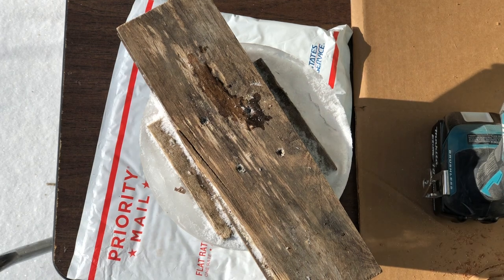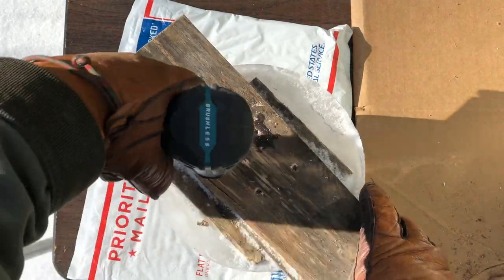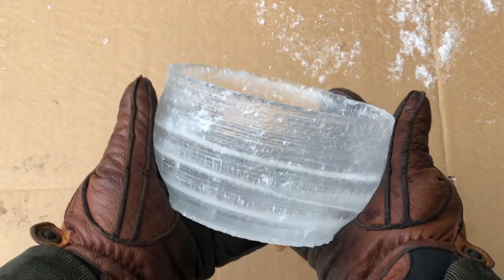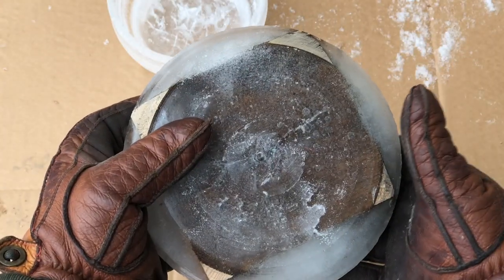‘Woodturning’ - The Ice Bowl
Turning a bowl from a block of ice!

Instead of complaining about the weather, I’m embracing the cold and trying a new material in my lathe, ICE!

——— Tools & Equipment for Your Woodturning Shop ———

Woodturning Tools

Alan Lacer 5/8” Skew Chisel & 1 3/8” Skew Chisel

Woodturning Drive Centers & Live Centers

Woodturning Chucks, Chuck Jaws & Faceplate(s)

Vacuum Chucking

Sharpening

Steady Rests

Misc. Tools

NOTE:
better prices can often be found by looking through one of their many sales flyers. All the sales flyers are available online and the lower price often (always?) has a different part number and you need the alternate part number to get the sale price.

5/8” Accupro Keyed Drill Chuck
*This chuck requires an adapter that fits the chuck and your lathe.